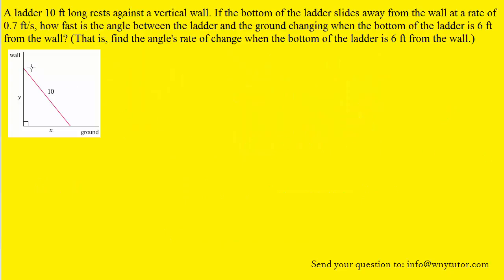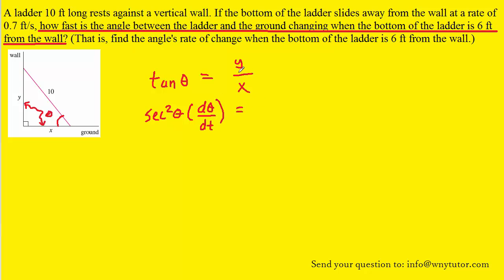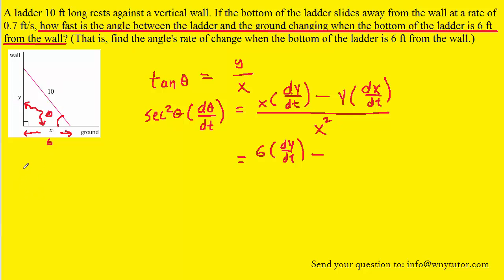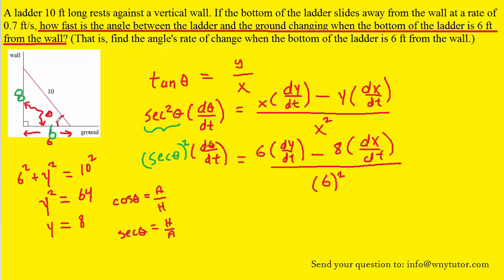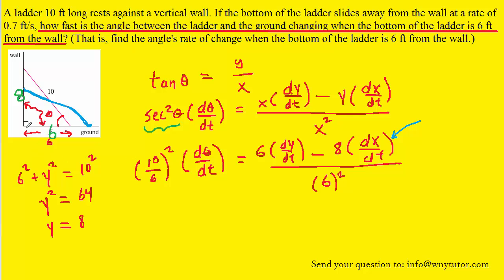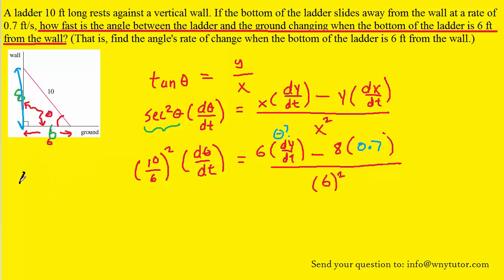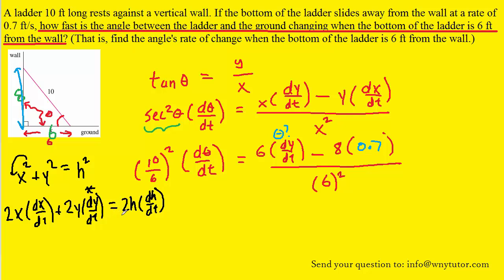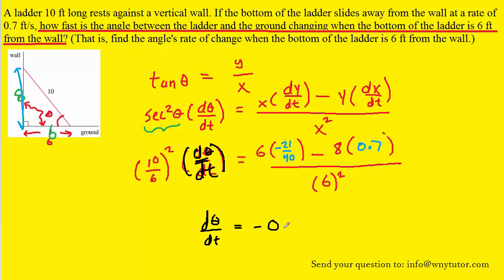A ladder 10 ft long rests against a vertical wall. If the bottom of the ladder slides away from the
A ladder 10 ft long rests against a vertical wall. If the bottom of the ladder slides away from the wall at a rate of 0.7 ft/s, how fast is the angle between the ladder and the ground changing when the bottom of the ladder is 6 ft from the wall? (That is, find the angle's rate of change when the bottom of the ladder is 6 ft from the wall.)